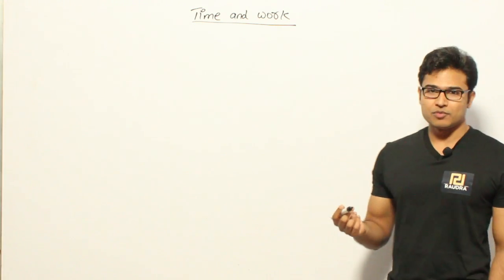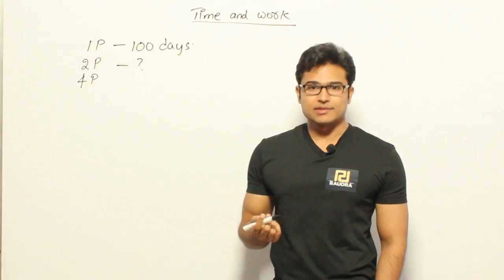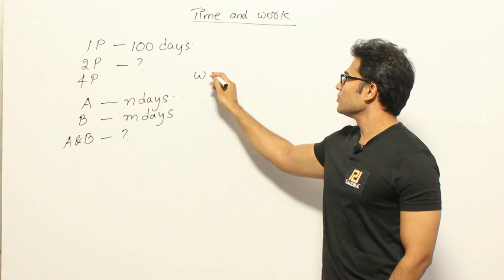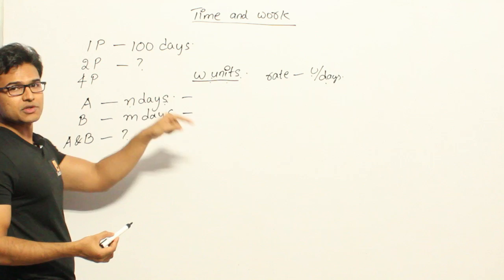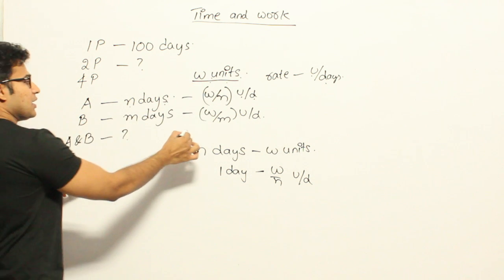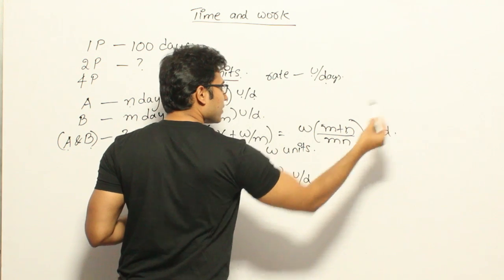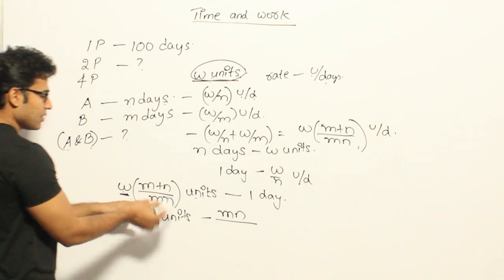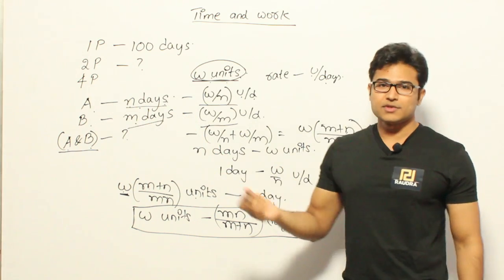Introduction to Time & Work